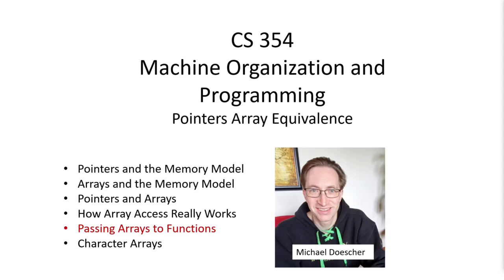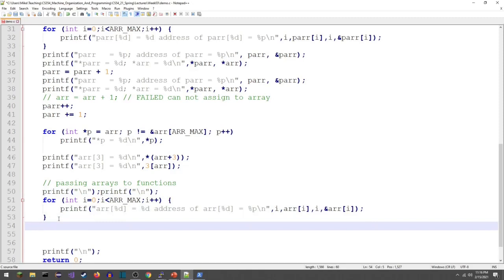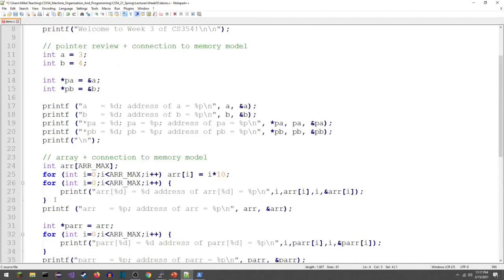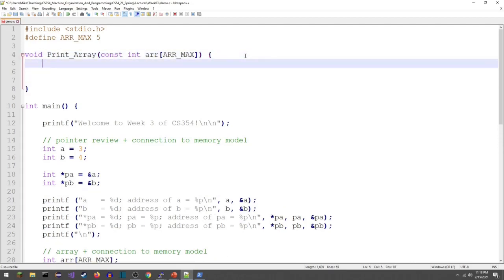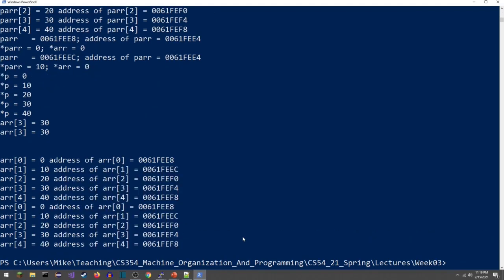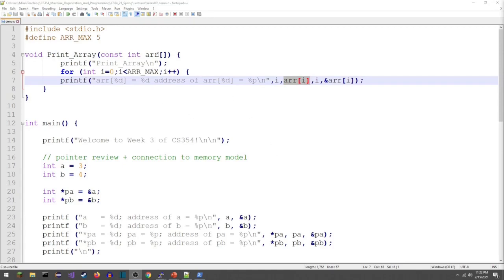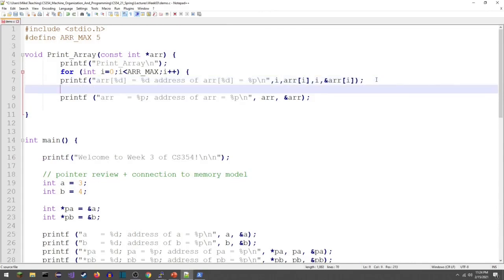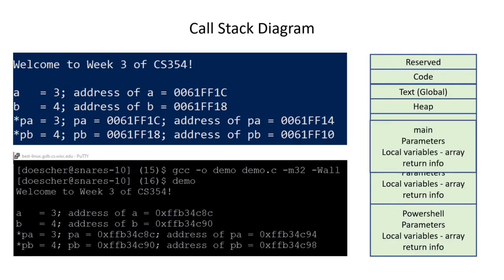Lecture 13 Passing Arrays To Functions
CS354 Machine Organization and Programming
Michael Doescher
UW-Madison
Part 5 of the Pointer Array Equivalence Lecture Series
Passing Arrays to Functions